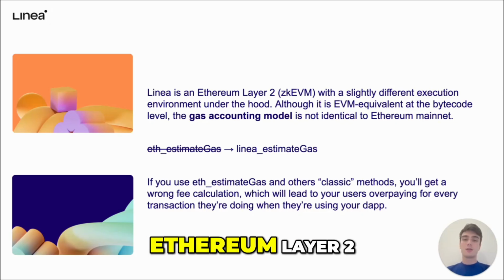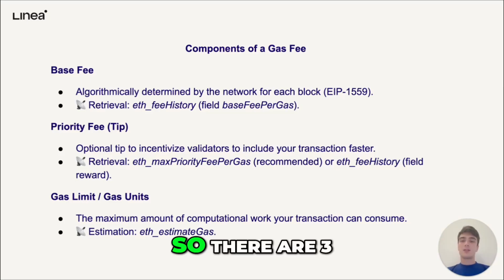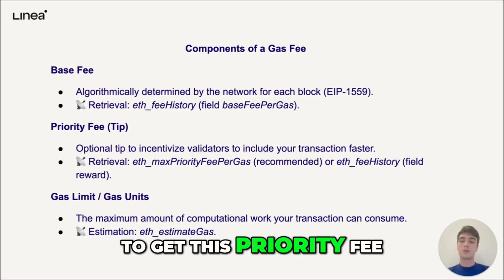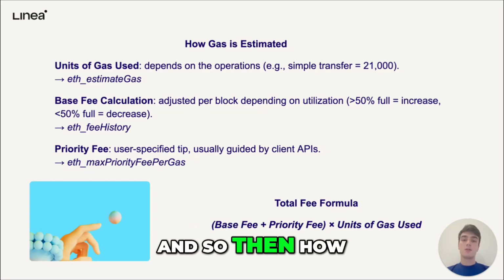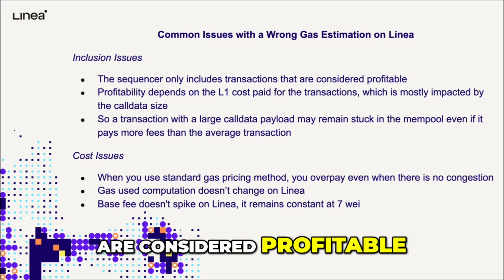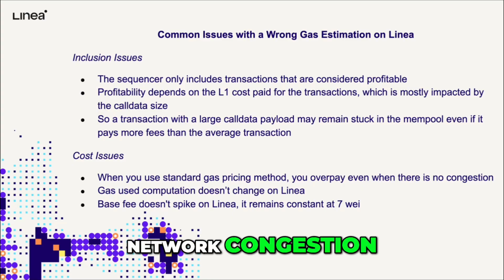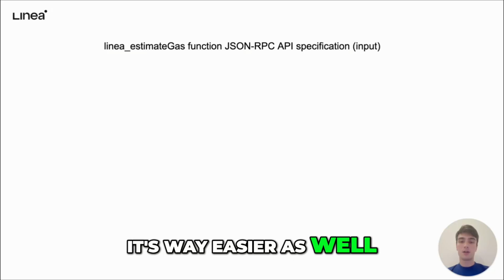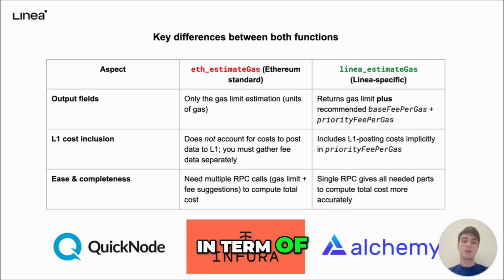Gas Estimation is Now Easier on Linea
Gwen explains how linea_estimateGas delivers accurate fee estimates in a single RPC call, helping developers avoid overpayment and inclusion issues.

Instead of multiple calls to calculate base fee, priority fee, and gas limit, you get everything in one response, including L1 posting costs.

The result? About 30% less gas per transaction with better accuracy and simpler implementation.

Follow Gwen on X!